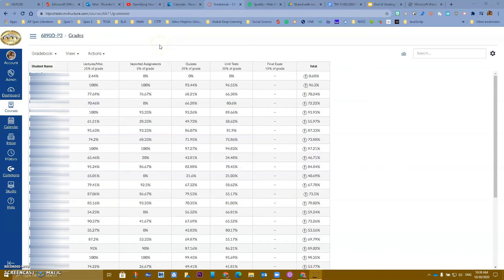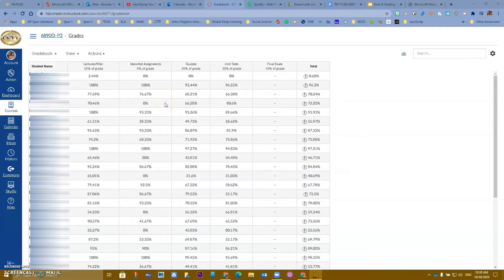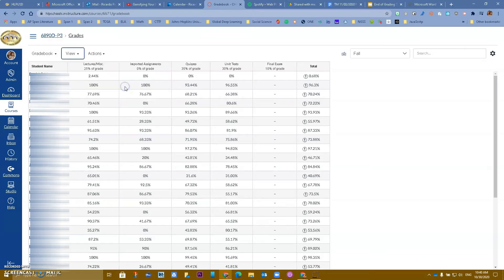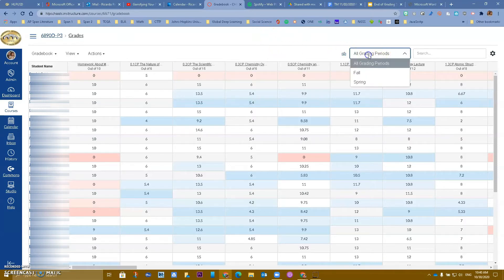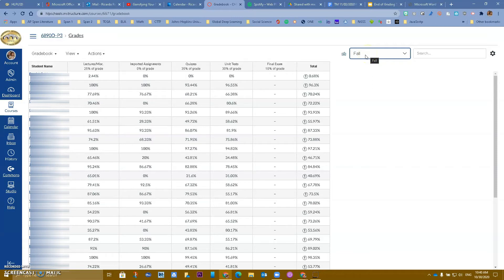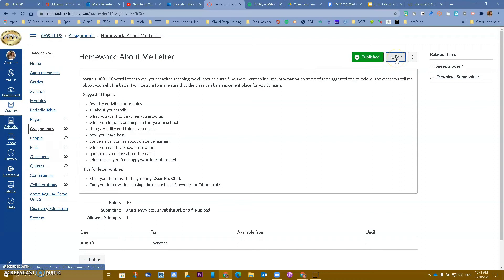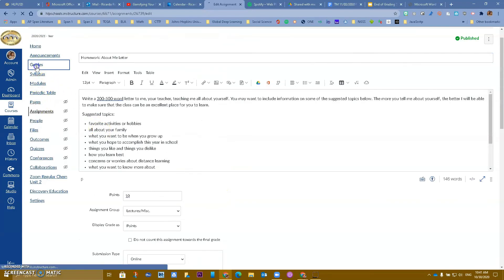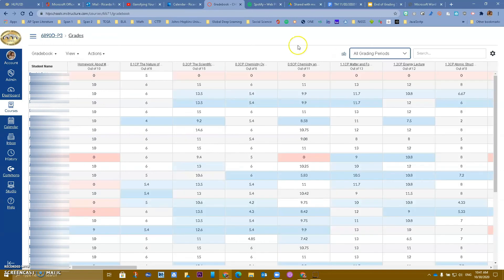MS/HS: Grading Periods in Canvas Gradebook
Learn how to select grading periods in Canvas Gradebook